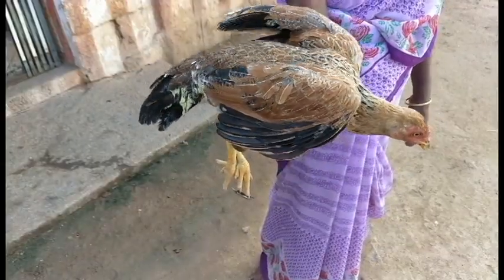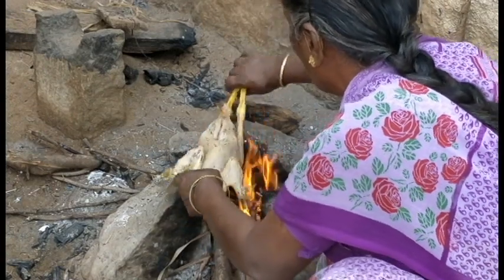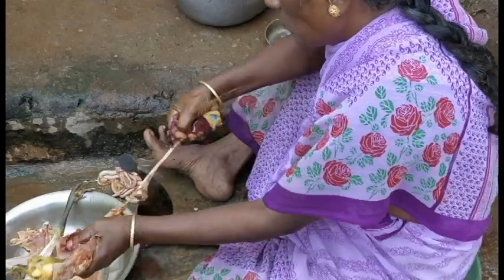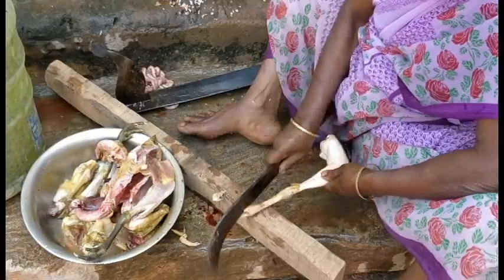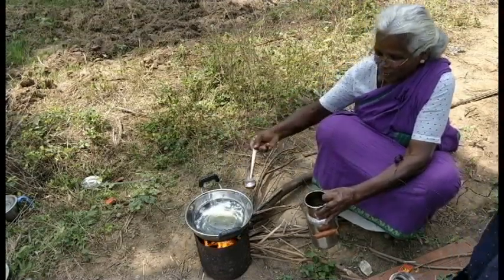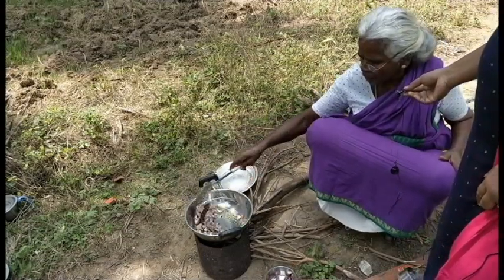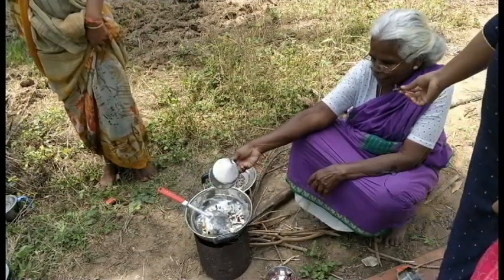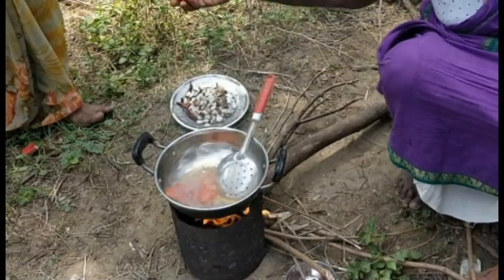Country chicken Pepper fry | Nattukozhi milagu Varuval | Village cooking | நாட்டு கோழி மிளகு வறுவல்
In this video, we are going to see the cleaning process of Country chicken by my mom and the preparation of Country chicken Pepper fry in my village and it was prepared by my aunt in a village atmosphere. It is delicious and spicy pepper fry which can be served with Rice, Chappathi etc.Try it at your home and share your feedback in comments box.